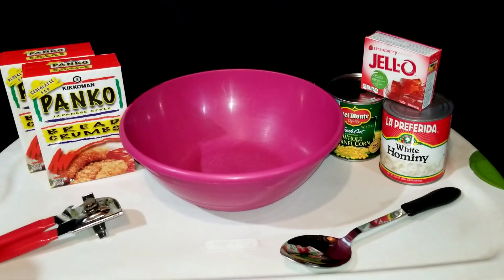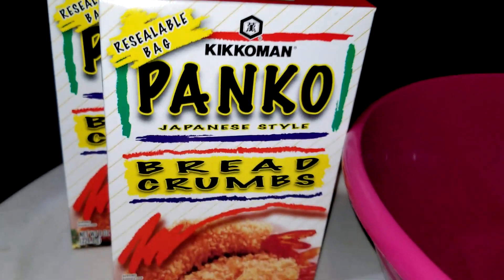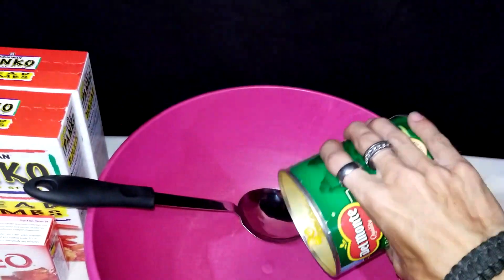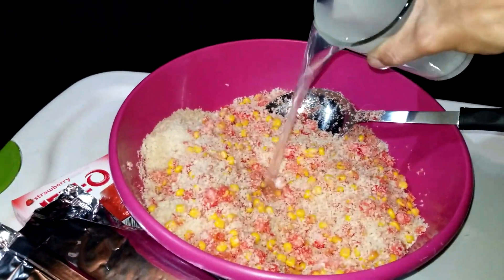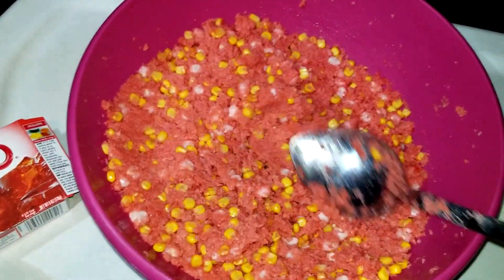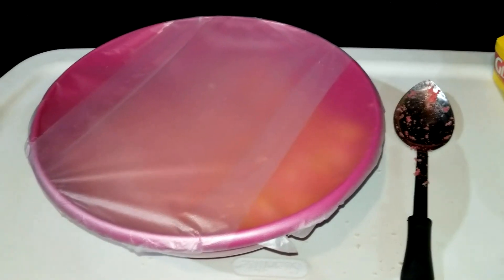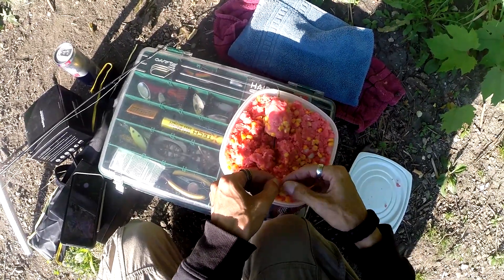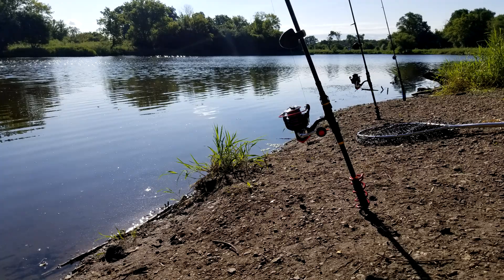GREAT FISHING BAIT FOR CARP!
This is my favorite bait to use for carp/catfish. My version of this recipe may have slight differences from others, but I find it works extremely well.

Video by Rob DeLegge / RetroRob420